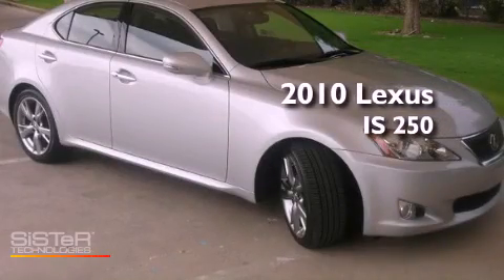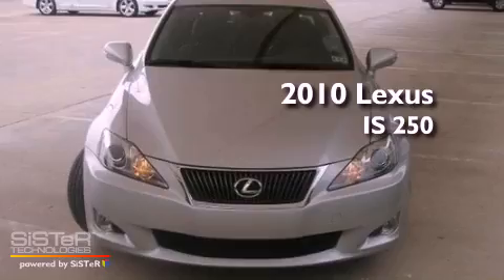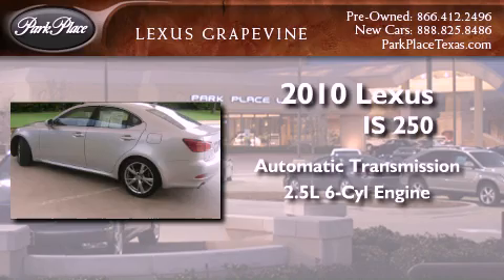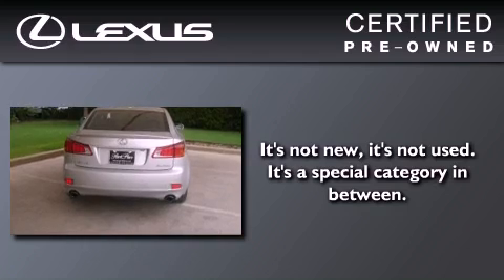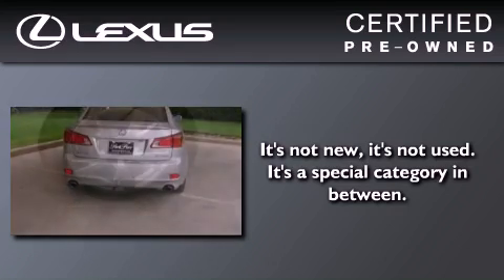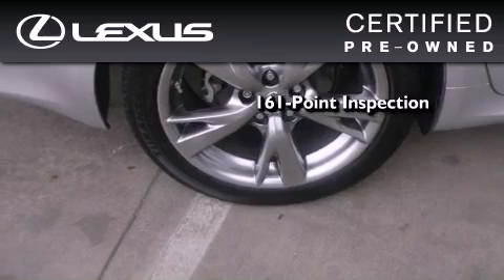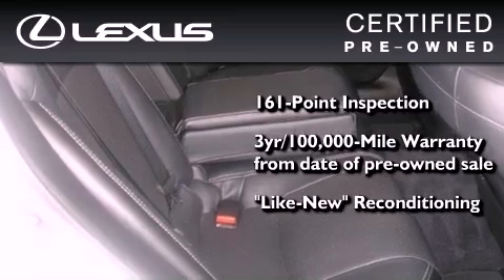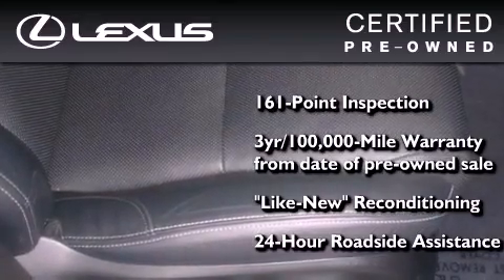2010 Lexus IS 250 Certified Grapevine TX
Year : 2010
 Make : Lexus
 Model : IS 250
 Engine : 2.5L DOHC 24-valve direct injection V6 engine
 Trans . : Automatic
 Exterior : Gray
 Miles : 28,691
 Interior : Black